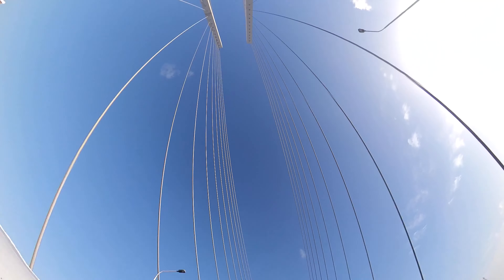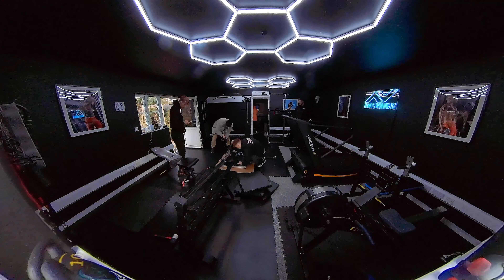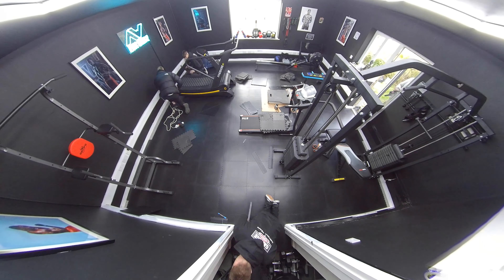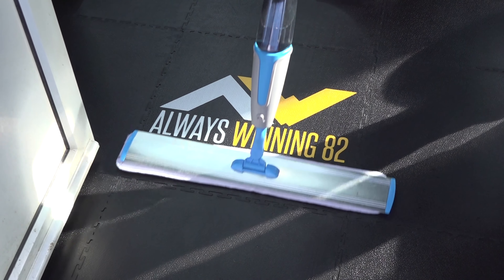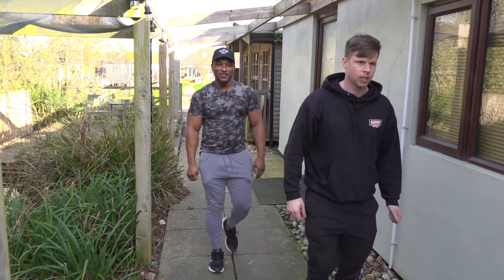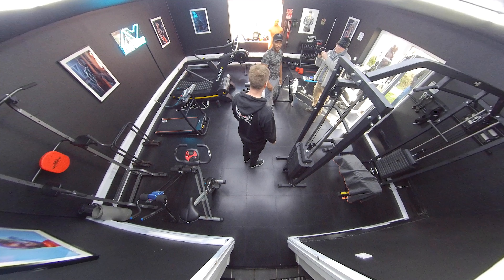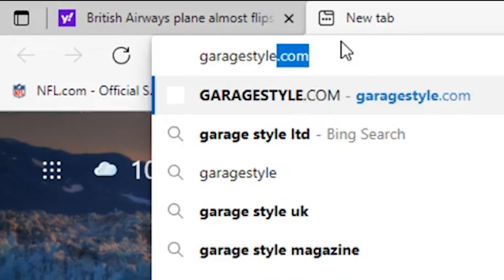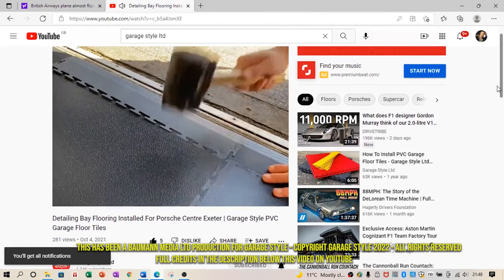Mystery Celebrity Gym Flooring Transformation By Team Garage Style | PVC Garage Floor Tiles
Actor & Rapper Ashley Walters best known for his roles in too boy, bulletproof called the Garage Style team in to help transform his gym flooring. He had some cheaper interlocking foam tiles which kept coming apart and breaking under the weight of his equipment so it was time for us to rip that out and replace with our premium Uk made pvc garage floor tiles.

Our PVC tiles are ideal for garages, gyms, offices and Industrial applications.

Thanks
Team Garage Style

YOUTUBE Music has also been used in this series - "Water Please"